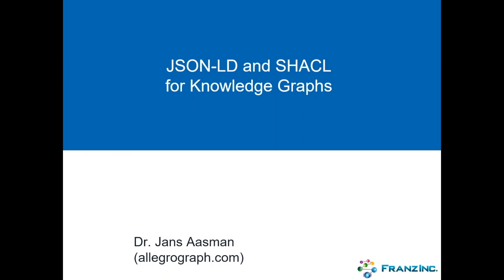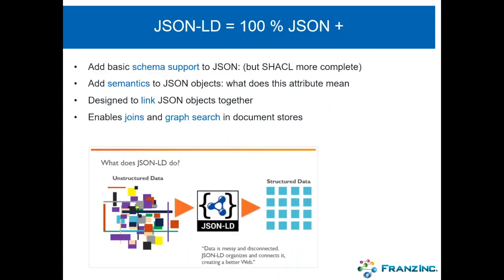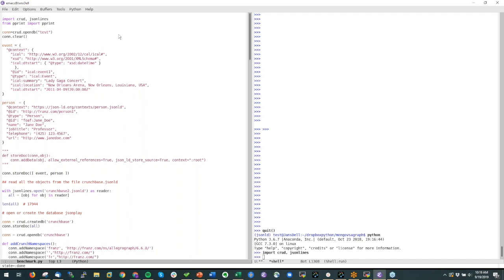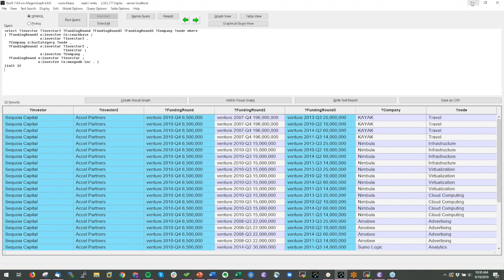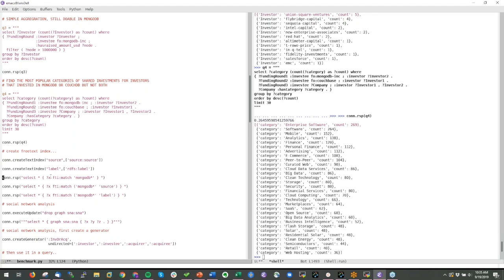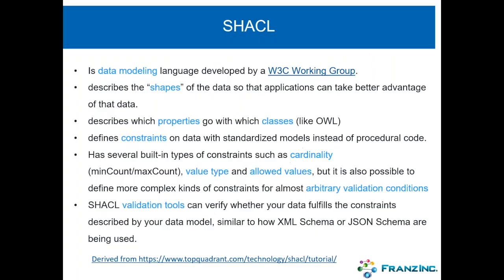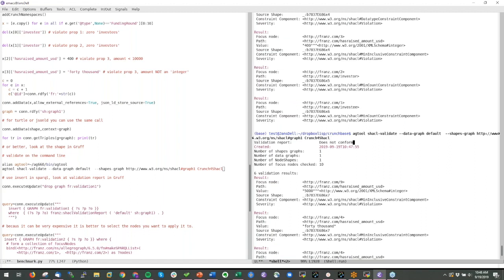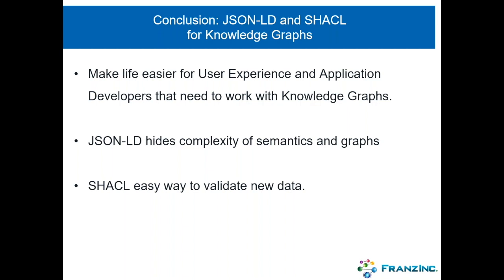JSON LD and SHACL for Knowledge Graphs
Enterprise systems are increasingly complex, often requiring data and software components to be accessed and maintained by different company departments. This complexity often becomes an organization’s biggest challenge as changing data fields and adding new applications rapidly grow to meet business demands for increased customer insights.

These slides are from a Webinar discussing how using SHACL and JSON-LD with AllegroGraph helps our customers simplify the complexity of enterprise systems through the ability to loosely combine independent elements, while allowing the overall system to function smoothly.

In this Webinar we will demonstrate how AllegroGraph’s SHACL validation engine confirms whether JSON-LD data is conforming to the desired requirements. We will describe how SHACL provides a way for a Data Graph to specify the Shapes Graph that should be used for validation and describes how a given shape is linked to targets in the data.